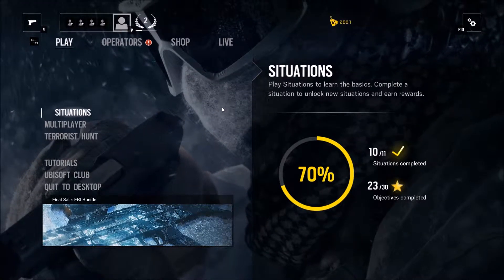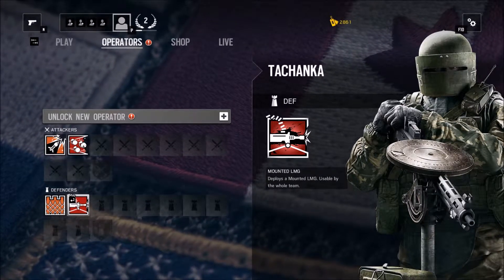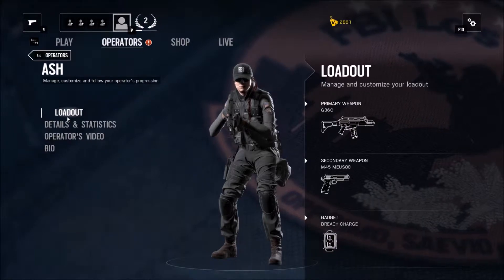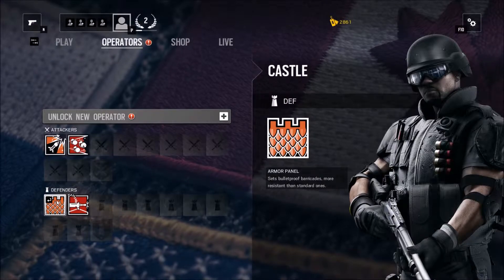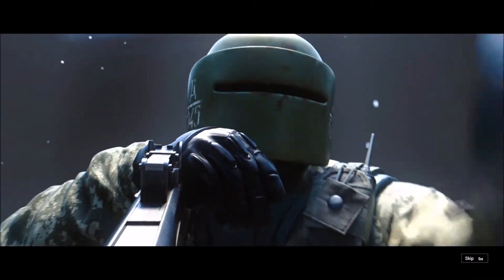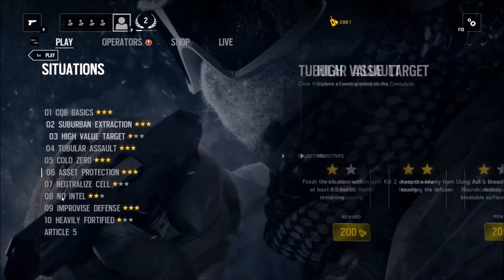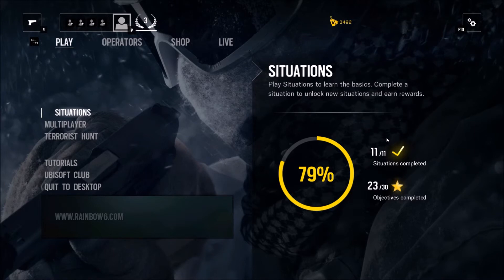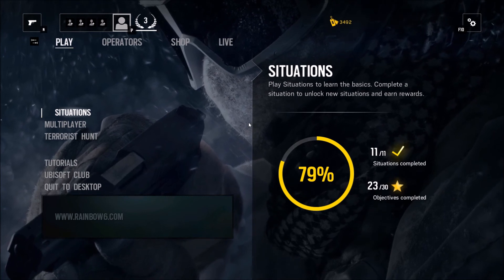Tom Clancy's Rainbow Six Siege | Training | Part 4 | Article 5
Hey guys, its time for the final situation mission that is available in Tom Clancy's Rainbow Six Siege. Get ready for Article 5, and some videos about my first operator that I have unlocked.